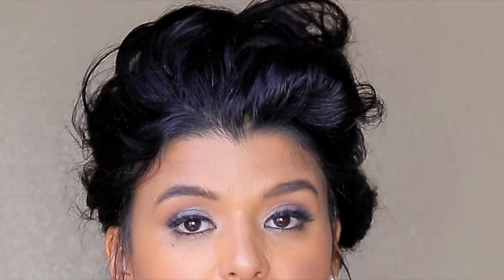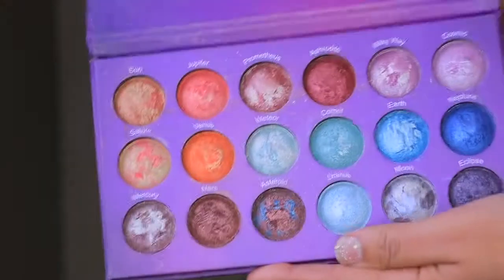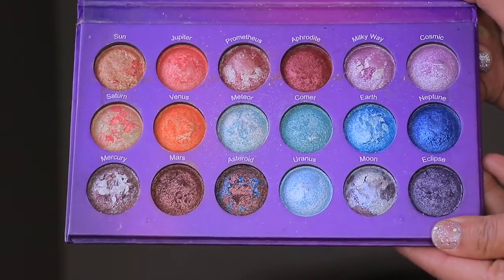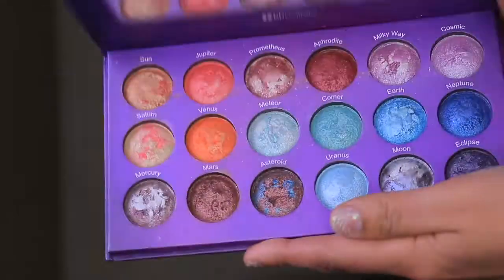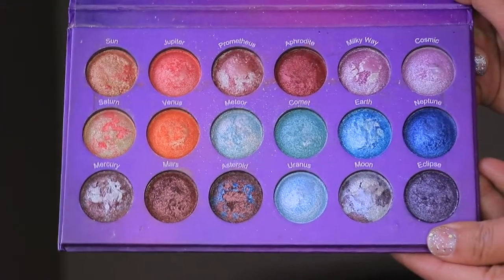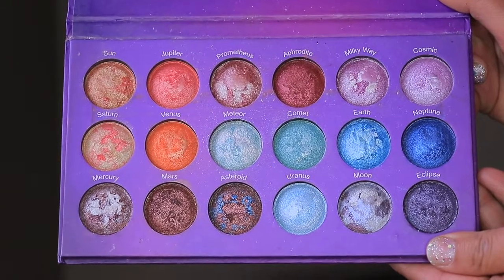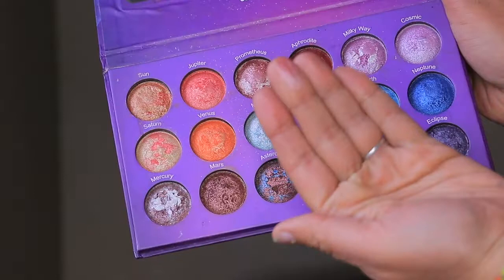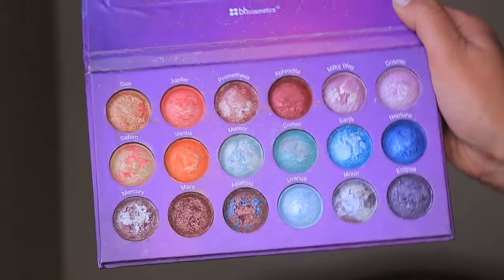WORST Eyeshadow Palette I've tried | Muddy Makeup Looks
In this video I warn you about a palette that lacks pigmentation, durability and blend-ability. I hope that if you love this palette we can agree to disagree on this one. I don't recommend it and I actually want it to let you know  so you can keep in mind this problems I had before you actually purchase yours.

❤︎Termina esa Paleta de Sombras 2018 Naked 2 & Vice 2 | desde el principio

❤︎Vale la pena probar ? Paleta de Too Faced Just Peachy Matte Velvet

Thanks!

♥Nos mantenemos en contacto por aquí !

✩S N A P C H A T | letisnaps